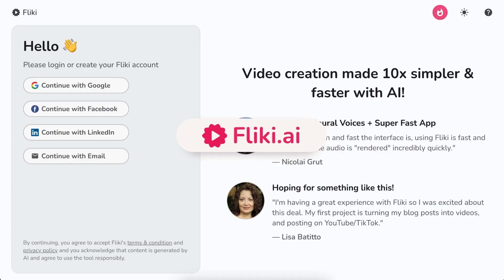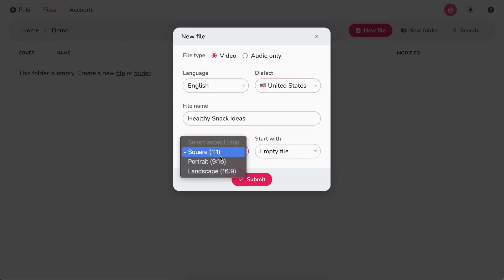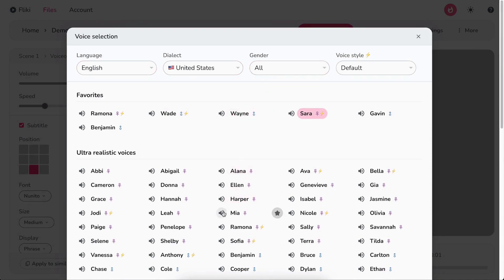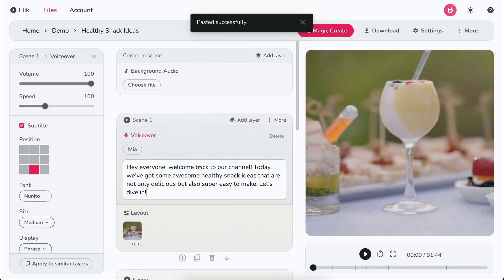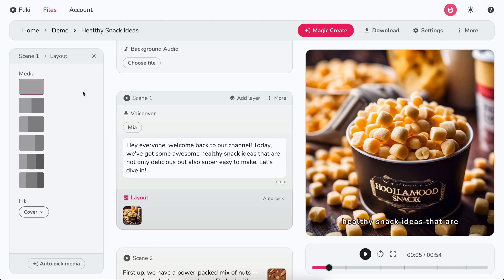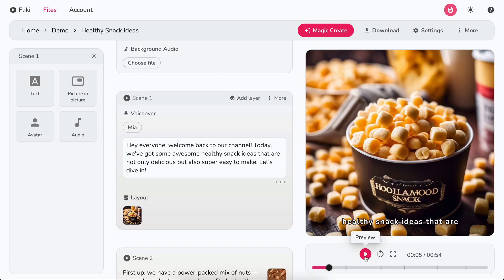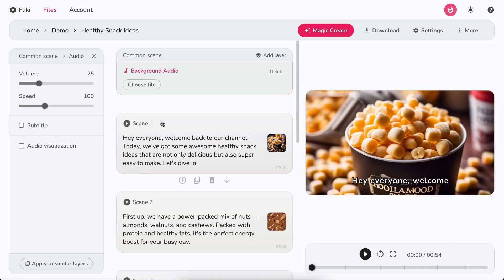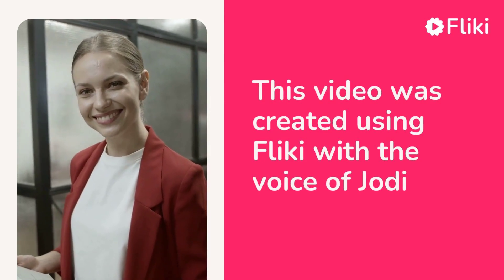Create Video from Images & Photos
Create videos from your photos and add lifelike voiceovers, sound effects, music, animations, and more. No video skills are required!